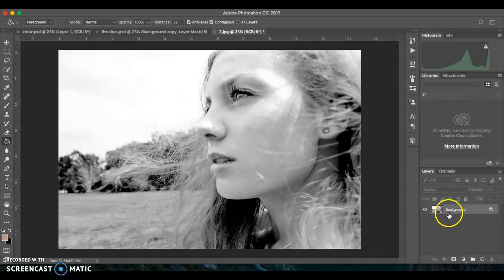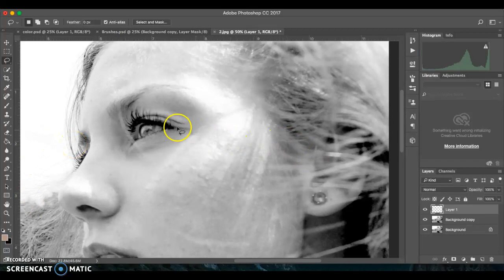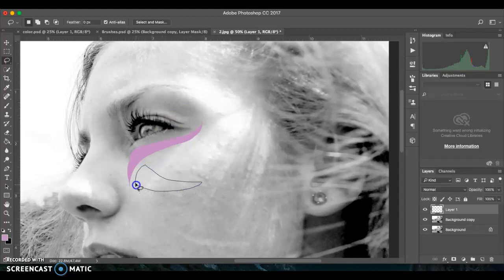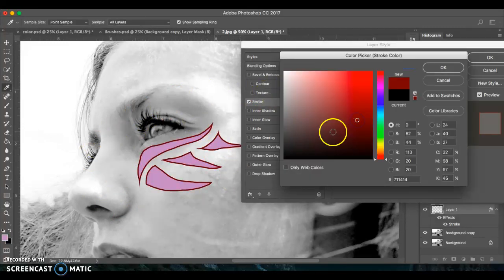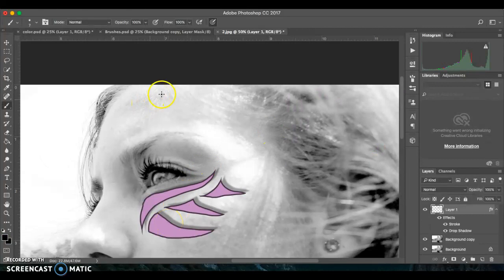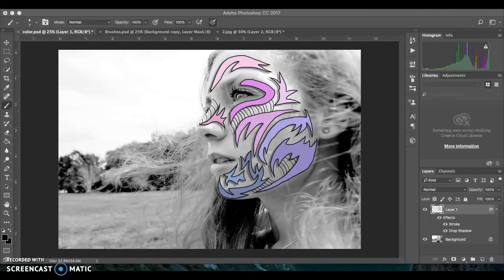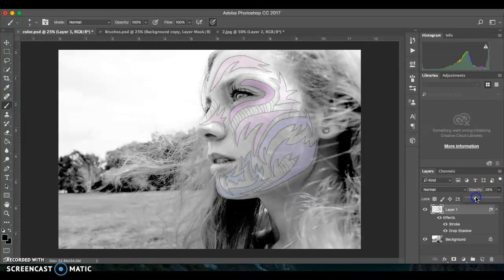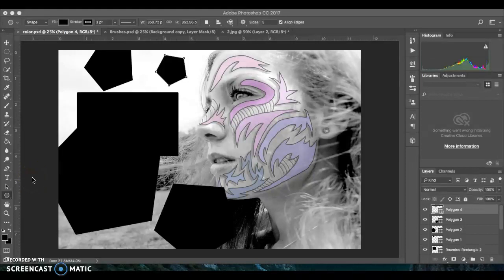Wacom Tablet: Creating Geometric shapes on photo